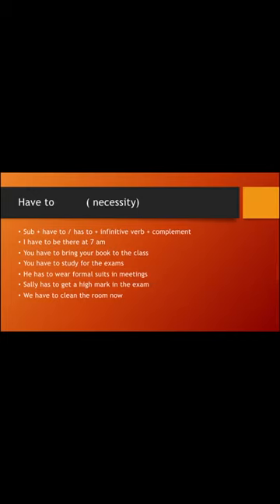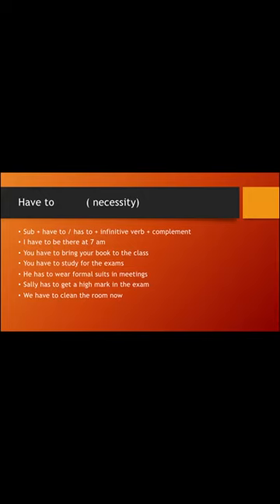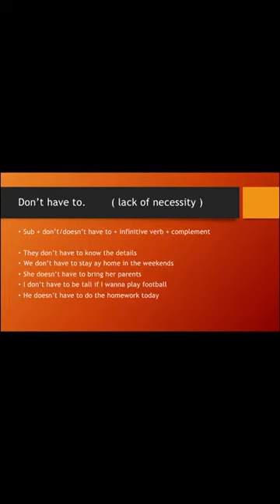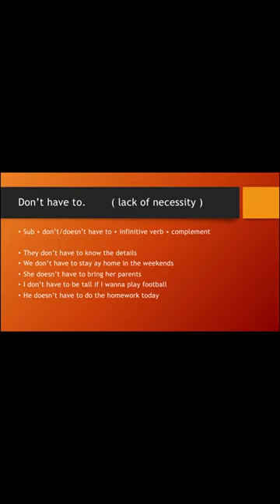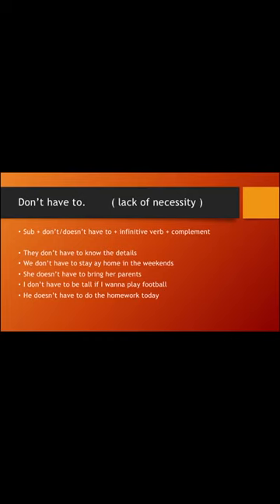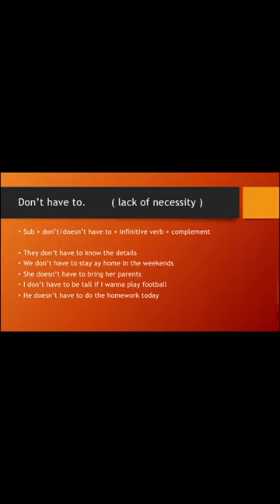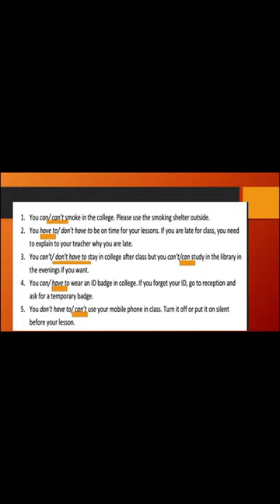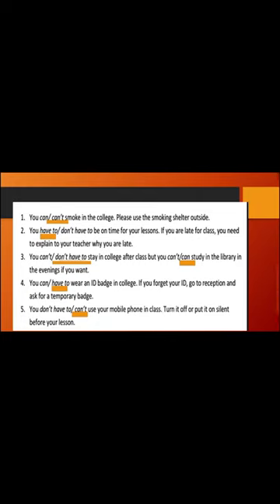ثانوية البنات - الصف الثامن - اللغة الانجليزية - Action pack / Grammer ( part 2)